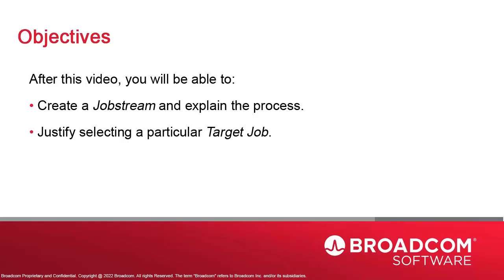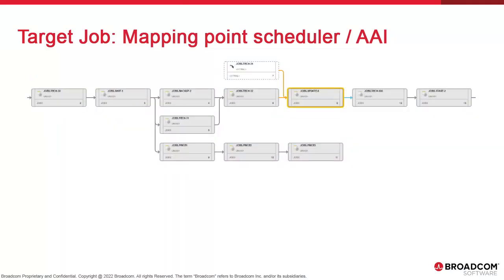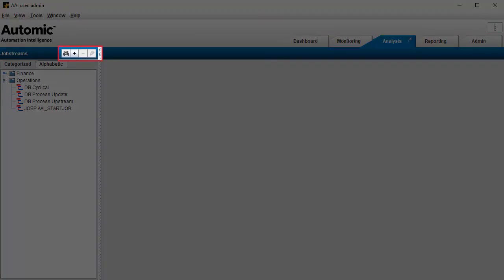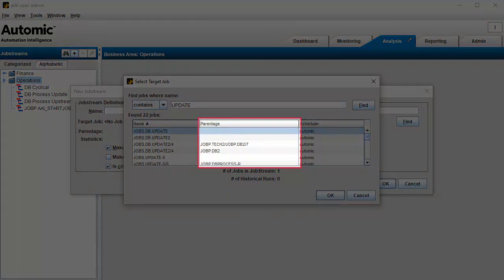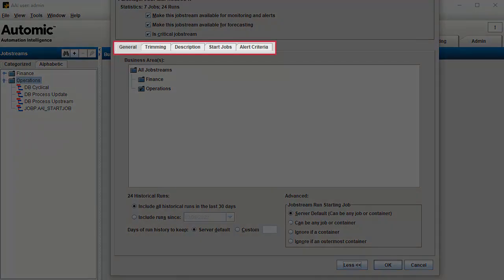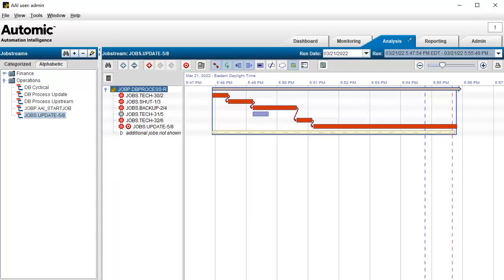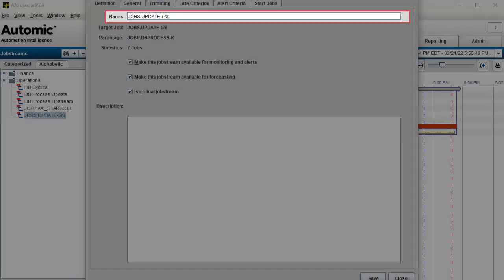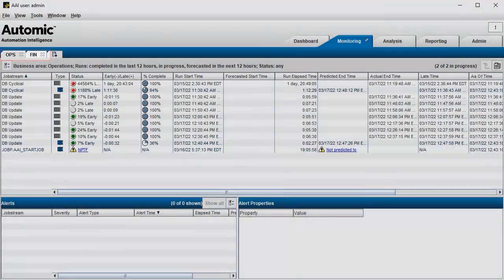JOBSTREAM AND TARGET JOBS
Batch processes are defined in the scheduling solutions and this data is imported automatically in AAI. We use it to create matching jobstreams, the core object that powers all other functions: Statistics, runtime analysis, predictive functions, SLA management and alerting. Understanding jobstreams and jobstream analysis is essential to working with AAI. This lesson explains the most important concepts associated with jobstreams and takes you through a demo of the main functions.
After watching this video you will be able to:
• Explain jobstreams.
• Explain target jobs.
• Define the basic properties of jobstreams.
• Understand the different client tabs: Analysis, Monitoring and Dashboard.